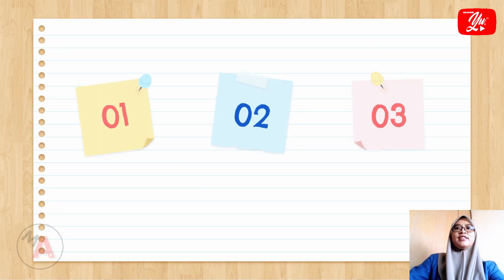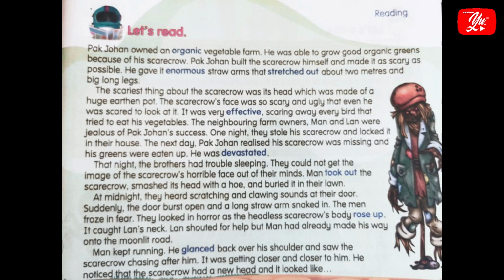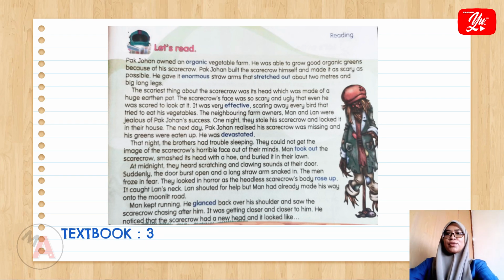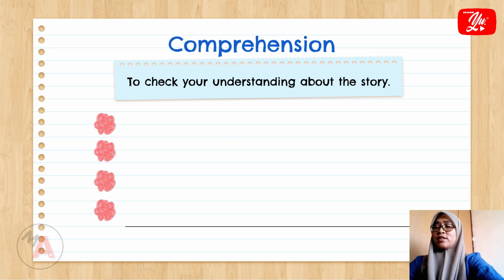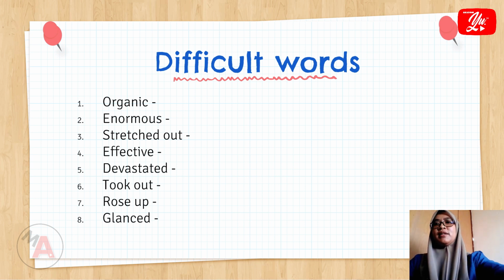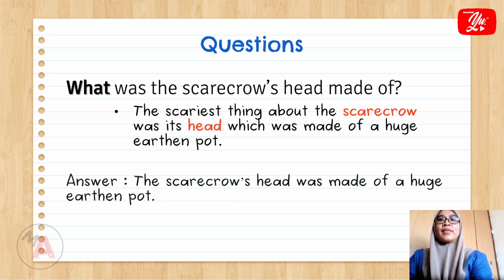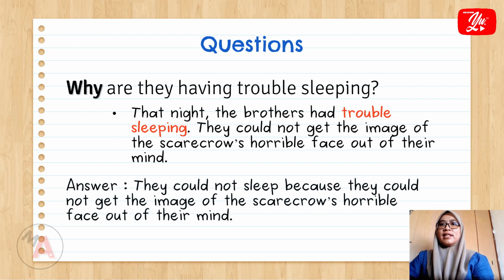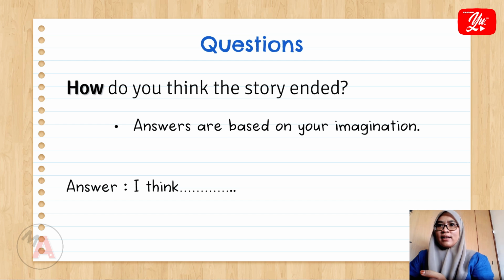ENGLISH YEAR 6 : HOW TO ANSWER COMPREHENSION QUESTIONS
Let's learn how to answer comprehension questions. Use your English textbook page 5.

And if you have any comment, just drop it down below.

𝑀𝒹𝓂 𝑀𝒾𝓂𝒶𝒜𝓏𝓁𝒾𝓃𝒶